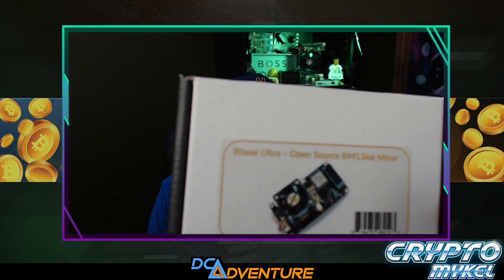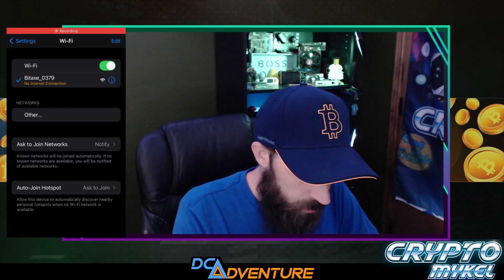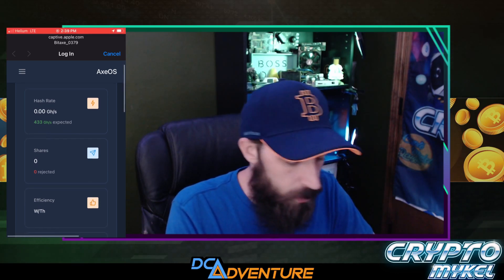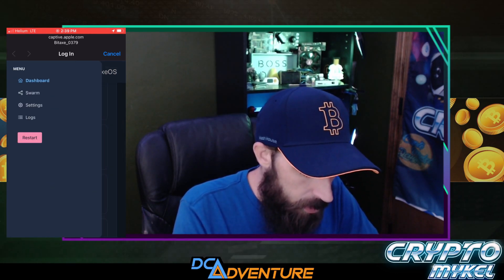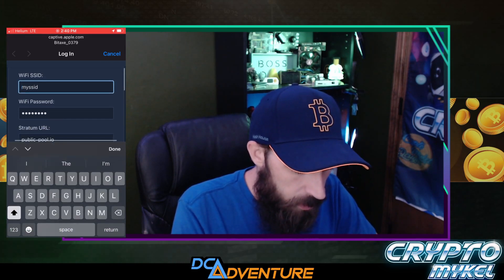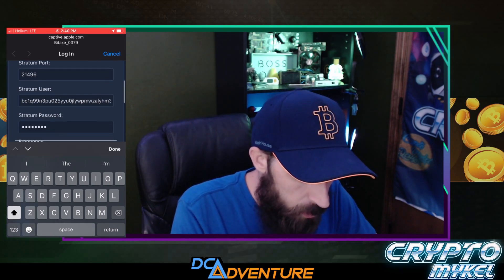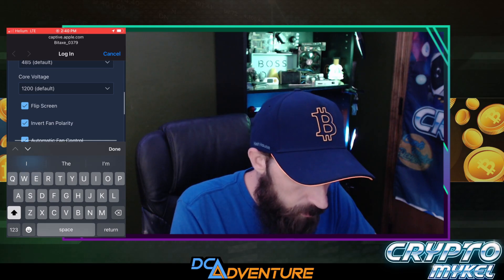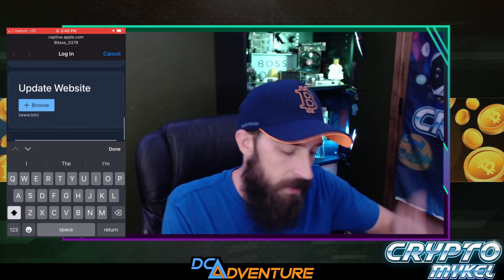Mining Hardware Update - The Easiest SHA256 Lottery Miner Setup EVER - Bitaxe Ultra From AltairTech!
If You Want A Osprey E300 Vu33p/Vu35p Or A E100 Vu35p Of Your Own